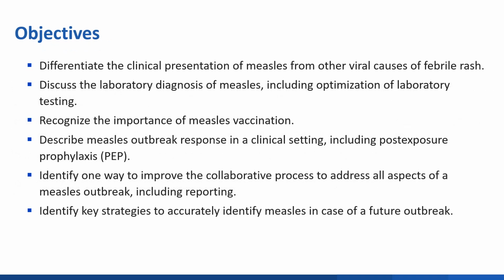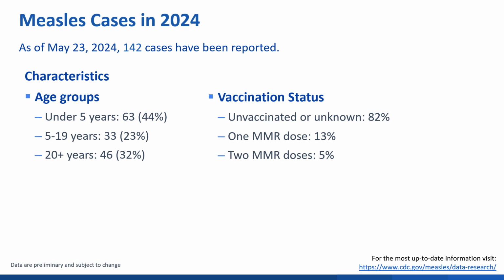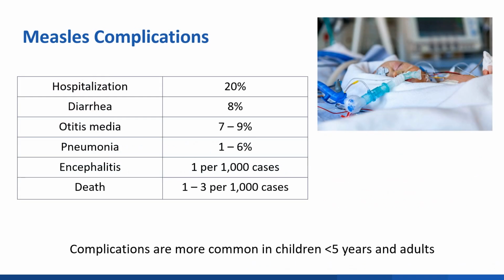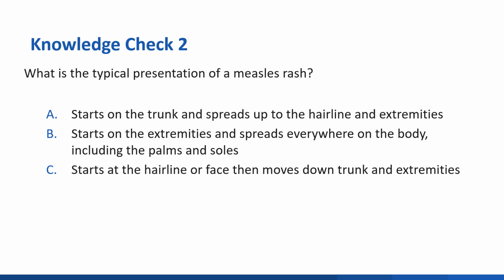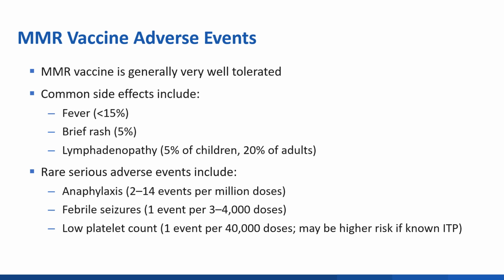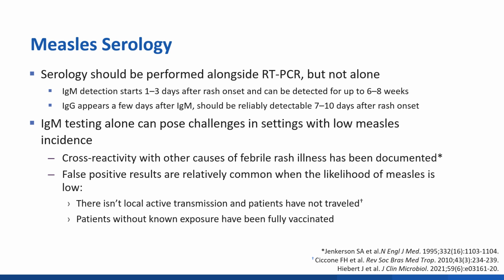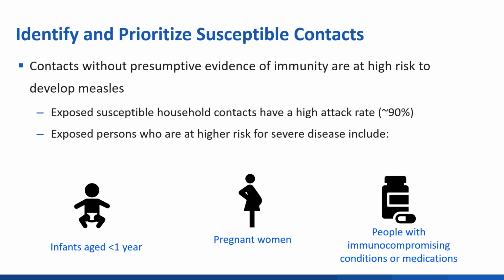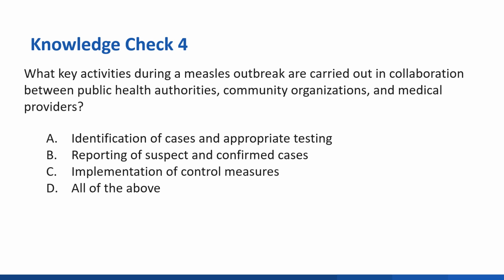Clinical Overview of Measles: Diagnosis, Laboratory Testing and Outbreak Response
CDC’s Dr. Dan Filardo discusses clinical overview of measles, differentiate the clinical presentation of measles from other viral causes of febrile rash, discuss the laboratory diagnosises of measles, and recognized the importance of measles vaccination. Includes images of children with measles infection.

Continuing education (CE) is available for this course.